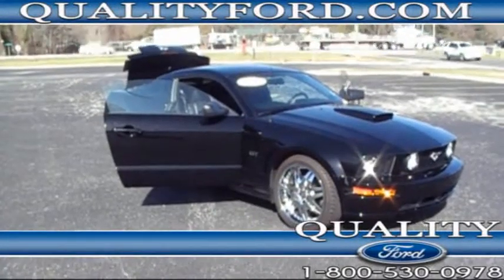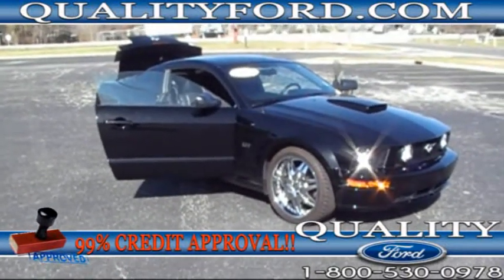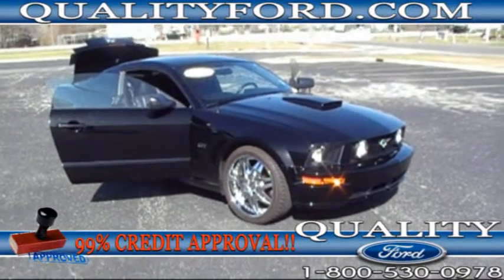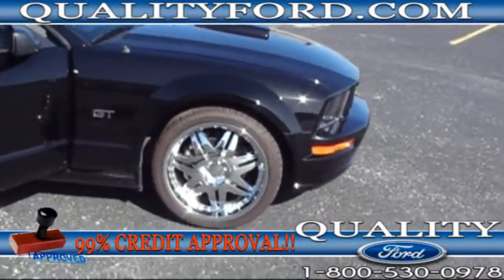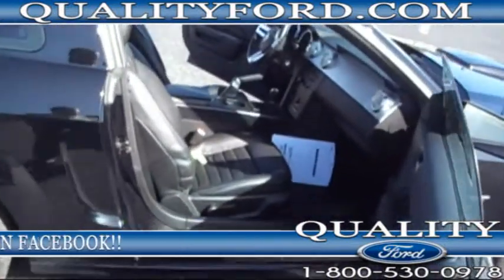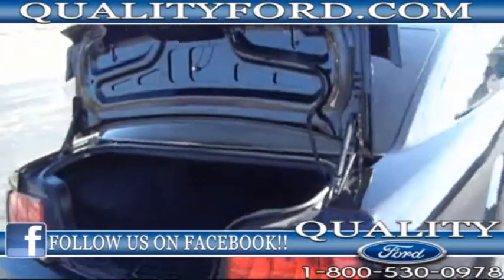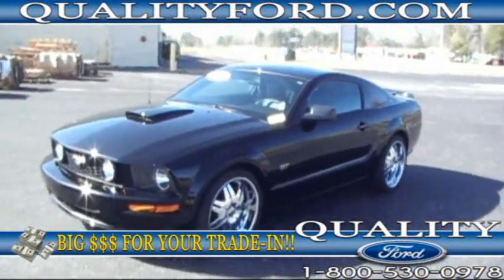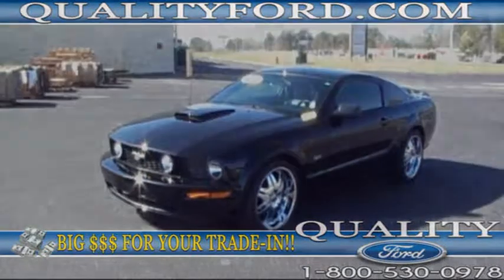2008 Ford Mustang GT Premium 12T4432A